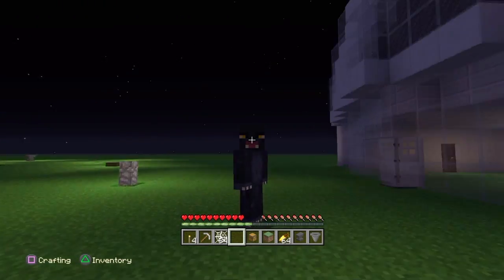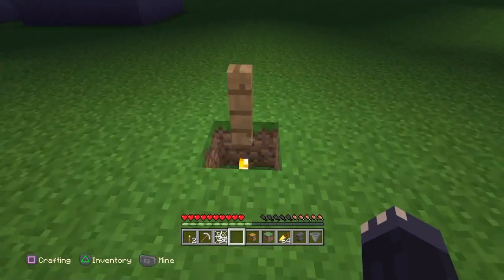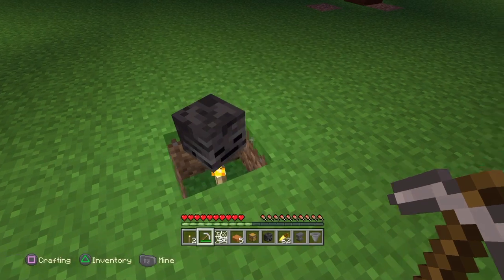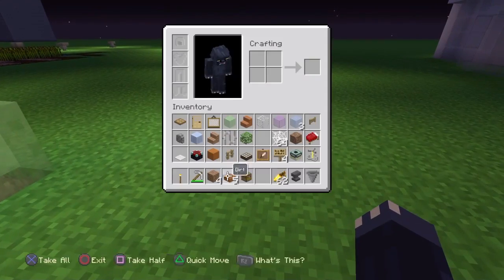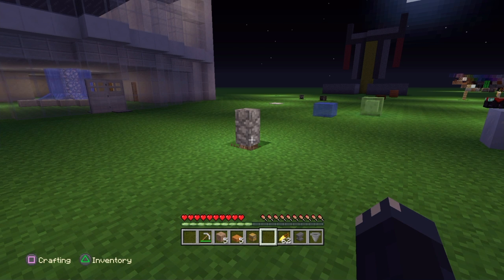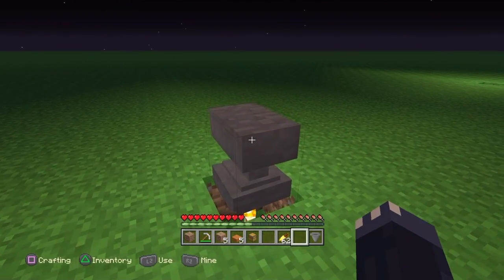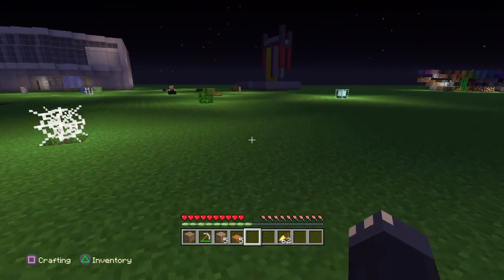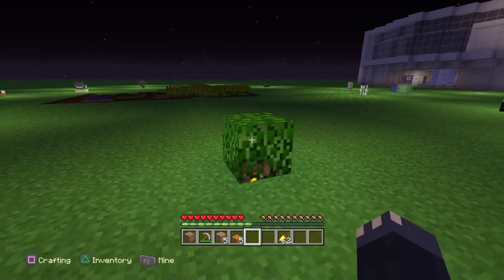How to hide light